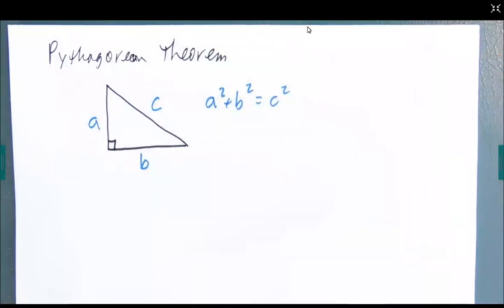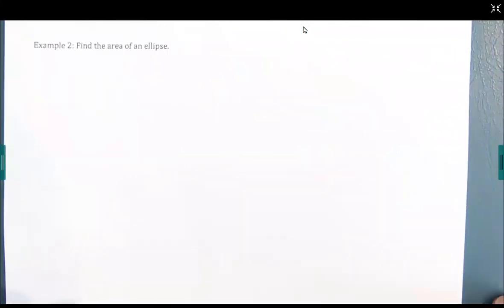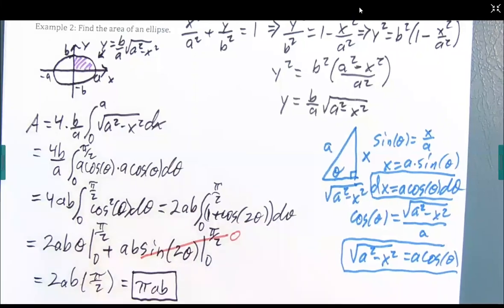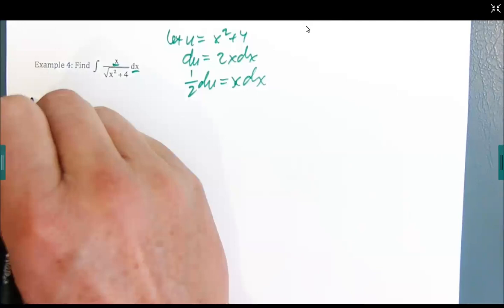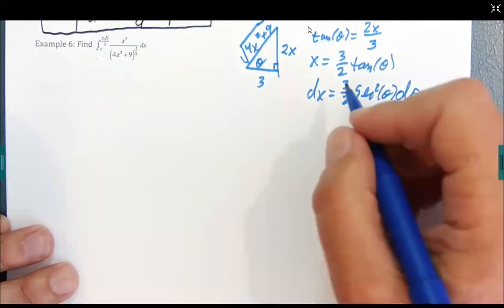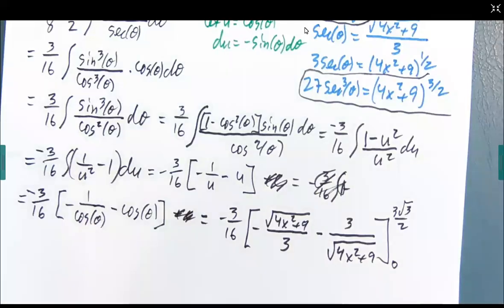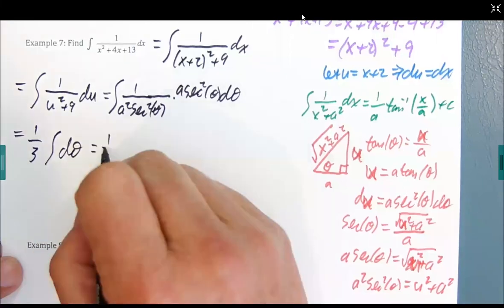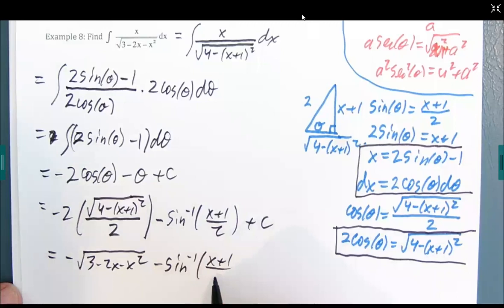Calculus II Section 7 3